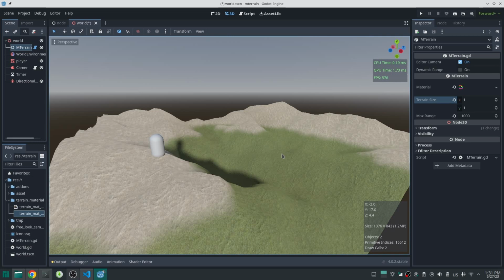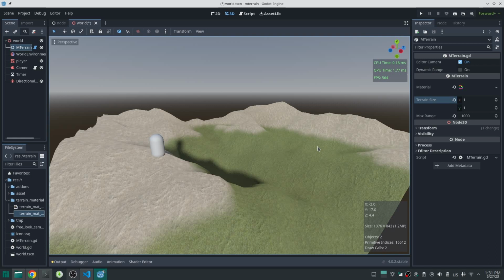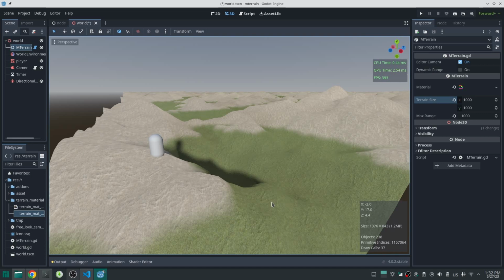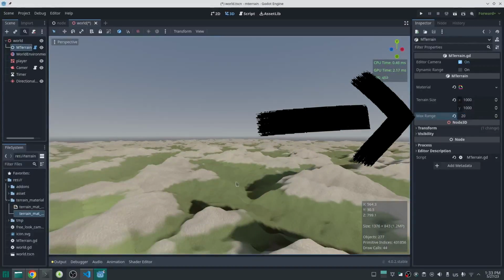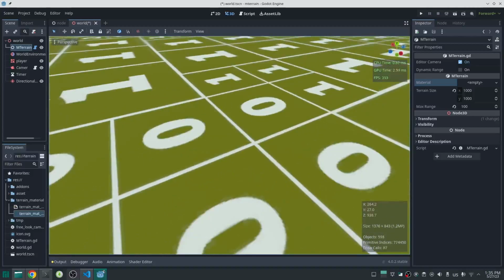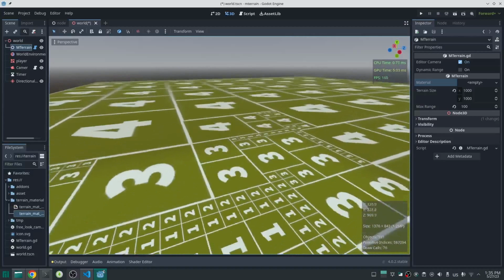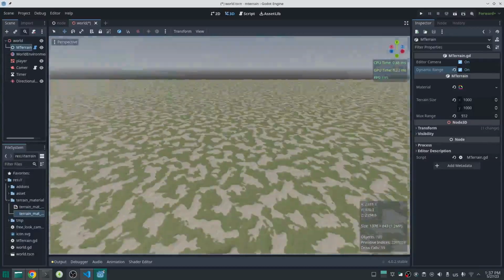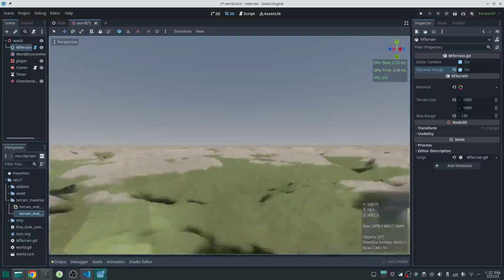1000km square Terrain Godot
I love openworld game specially those which you can explore a lot in them
I also love open source stuff and Godot
And the first thing you need for a open world in godot is a good terrain system
offcourse terrain is just the start
But we should do everything step by step and I think Terrain is the first step for open world game in Godot
And even if this will not work I am happy because I learned a lotm and also I enjoy a lot by coding

Any idea will be considered